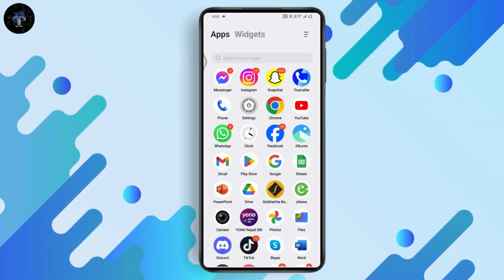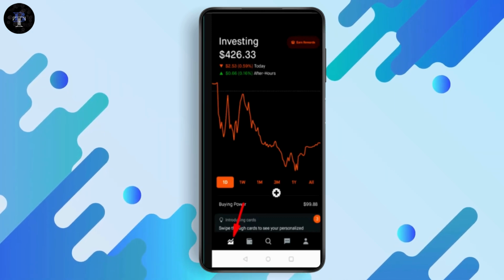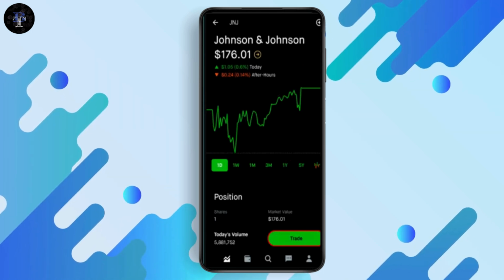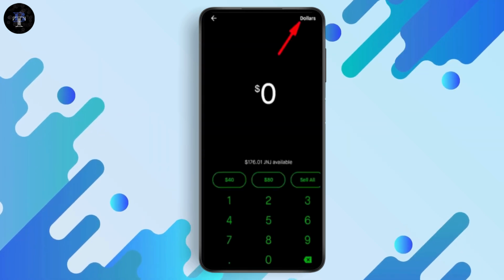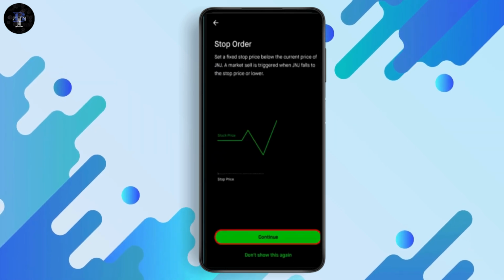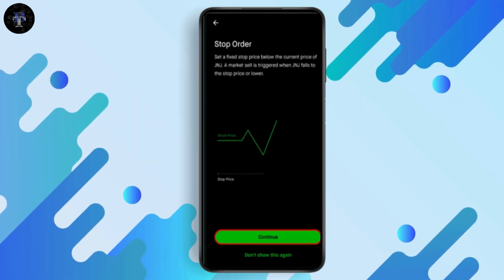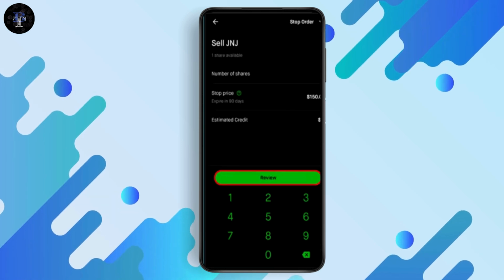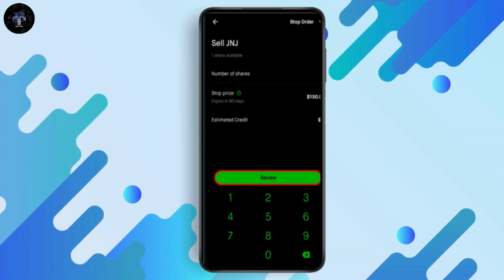Robinhood ~ Set Up Stop Loss !! Set up Stop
How To Set Up Stop Loss On Robinhood
how to set up stop loss on robinhood options
how to set a stop loss on robinhood
options stop loss robinhood
setting stop loss on robinhood options
robinhood options stop loss

Looking to manage your investments more effectively on Robinhood? BineryTechs is here to guide you through the process of setting up a stop loss on your Robinhood account. In this video, we'll show you step-by-step how to set up a stop loss order to protect your investments and minimize potential losses. Whether you're a seasoned trader or new to investing, our easy-to-follow instructions will help you get it done quickly. Watch now and take control of your trades with confidence.